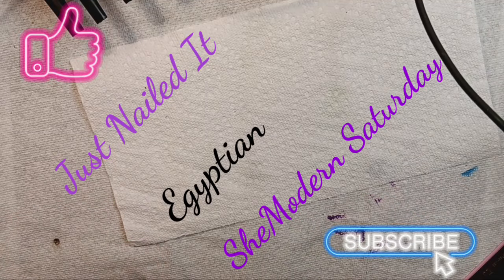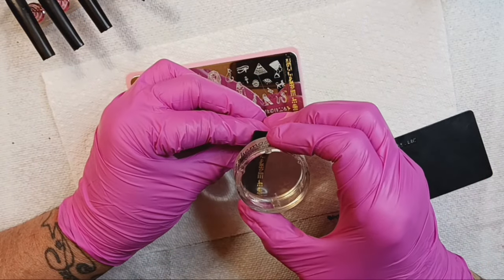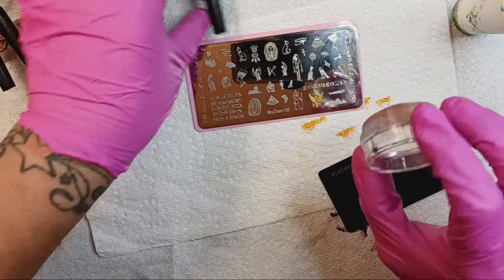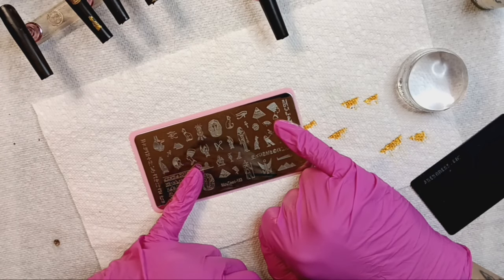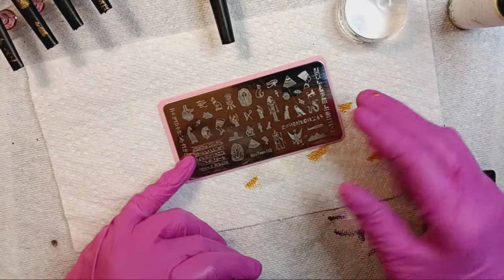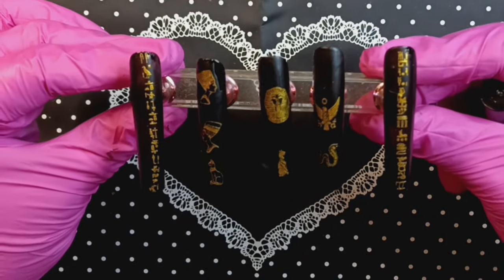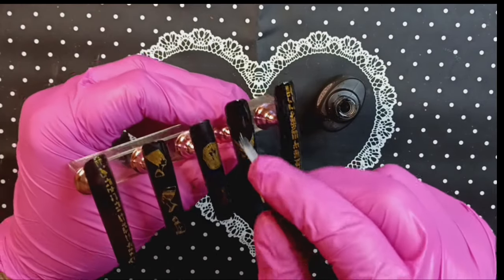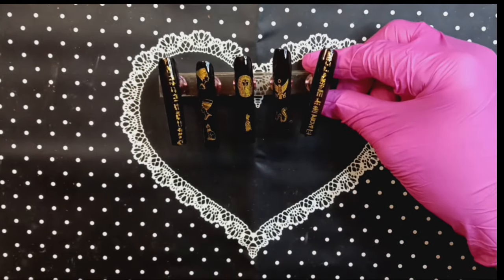SheModern Saturday Egyptian Nail Art @SheModern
It's SheModern Saturday.  This week our Theme is Egyptian Nail Art.

Thank you Ladies for another beautiful Collab.

Code: Justailedit

❤️Needing Watch Time❤️

Madam Glam
Code is:
Justnailedit30

Code JOHNAVP15

Code: Shereebaby10

Code:Just.nailedit

10%CODE: NAILEDIT10

JNI10

I thank you for your time and support.
Much 💕❤️💘💕😘